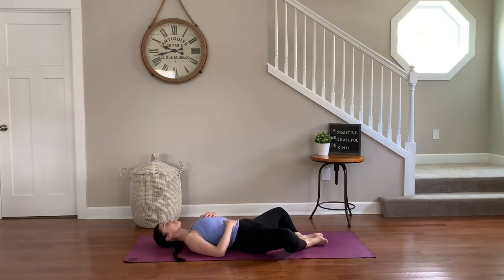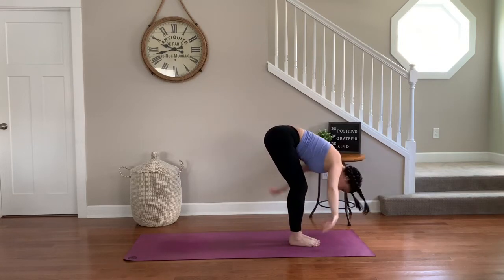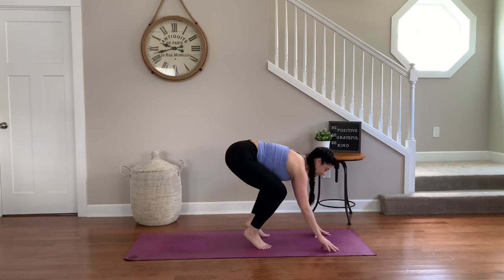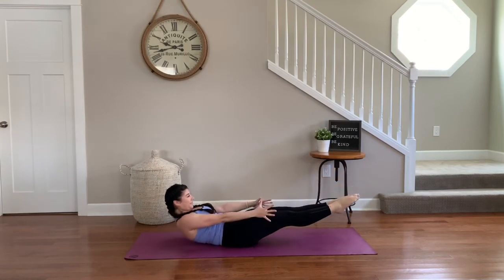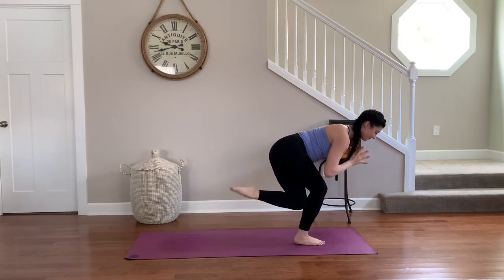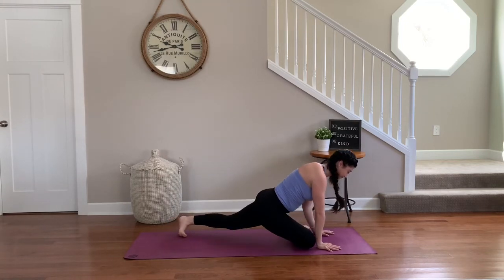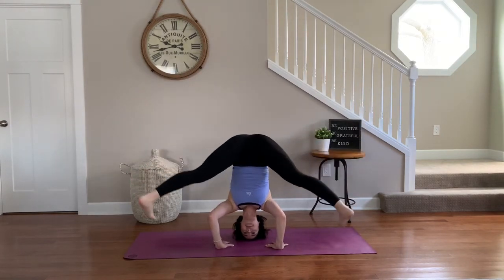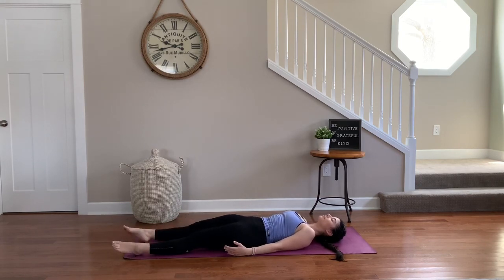50 MINUTE FULL BODY VINYASA FLOW YOGA CLASS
This 50 minute full body Vinyasa flow yoga class was created for intermediate/advanced yogis.  It’s meant to help you strengthen the breath and the body, building heat from the inside out. Although it is taught at a quick pace, take this free flowing-athletic movement at your own speed. Let yourself SWEAT out all the toxins, BREATHE and DANCE your way through this FUN and CHALLENGING class!

Xoxo,
Kaliana

I N S T A G R A M: @kalianayoga